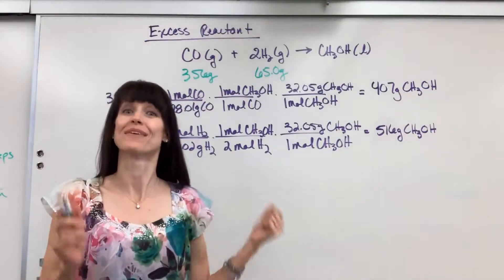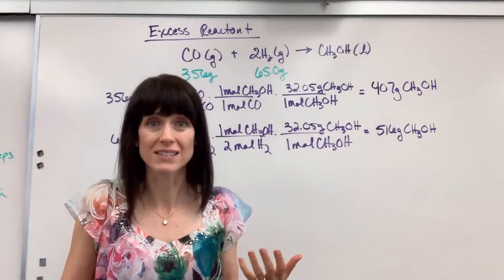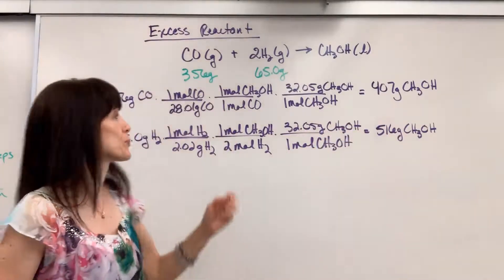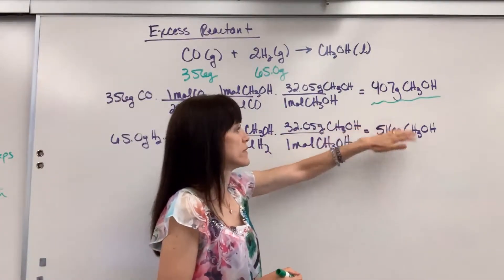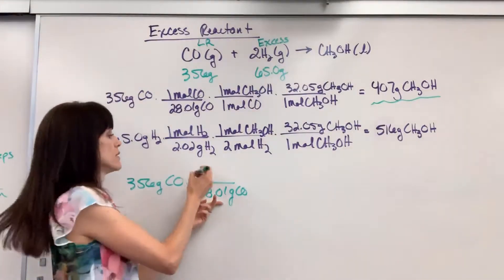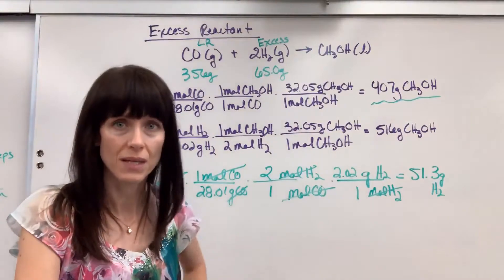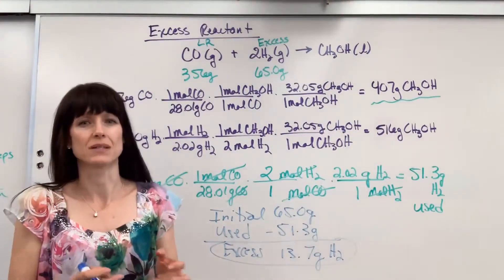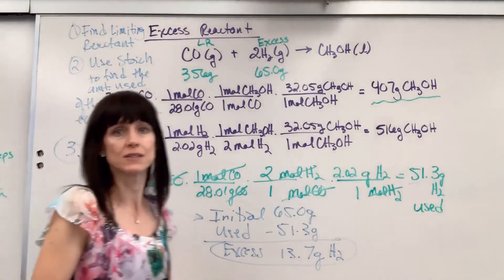Excess Reactant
How to determine and calculate the excess reactant.  Calculate both the amount used and the amount remaining for an excess reactant.  Example provided.